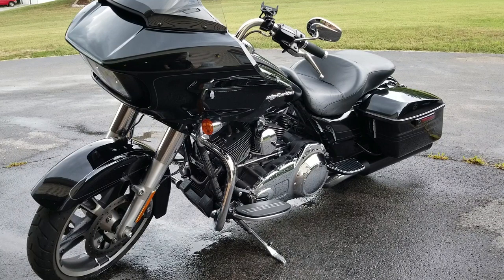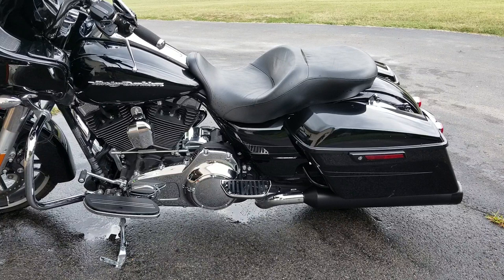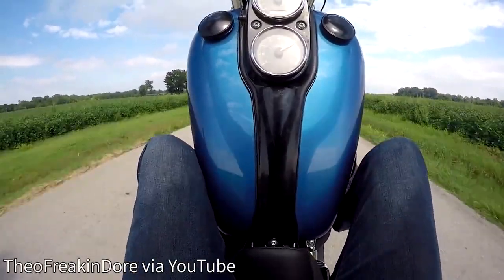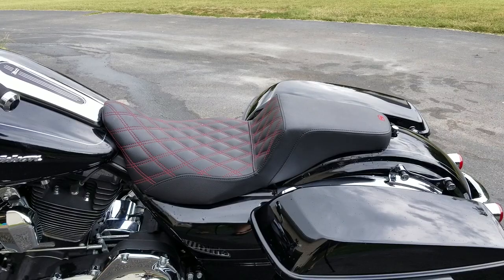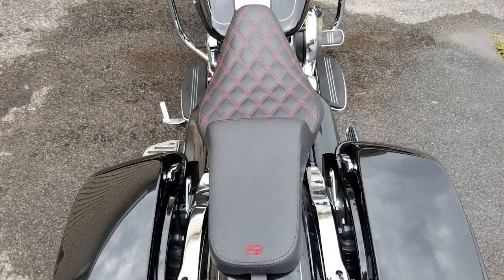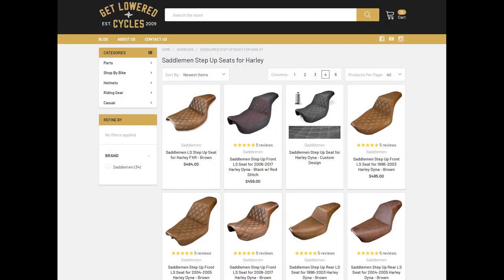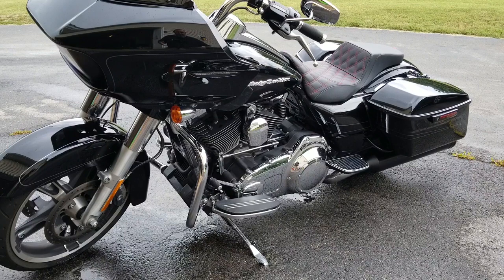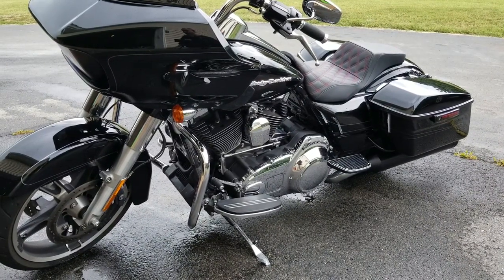Custom Saddlemen Step Up Seat Harley Touring Overview - GetLowered.com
The Saddlemen Step Up Seat is one of the more popular saddles available right now and Brad just added one to his 2016 Road Glide Special. He gives his feedback on how the Step Up changed the look, feel and control of his bike after upgrading from his previous Sundowner seat.

We're happy to help walk you through the process of building your custom Saddlemen Step Up Seat - visit the link for some of the options.